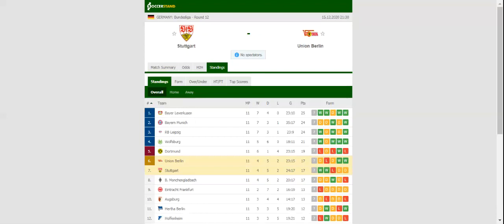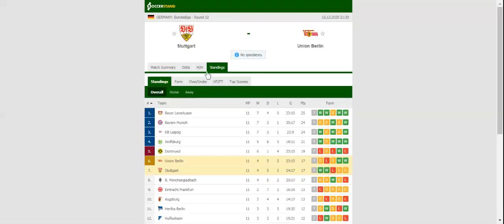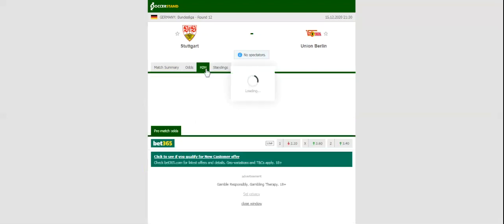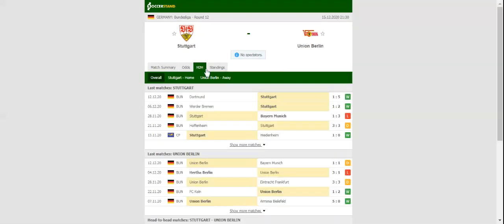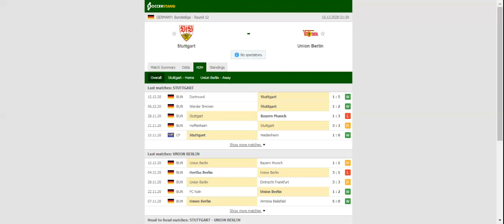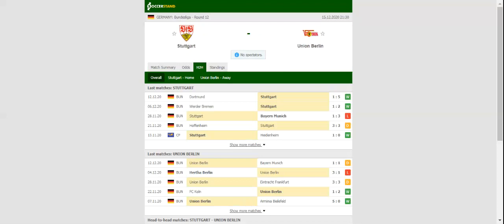STUTTGART VS UNION BERLIN PREDICTION & BETTING TIPS - 15/12/2020